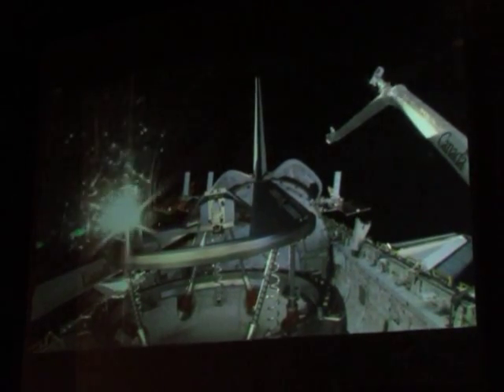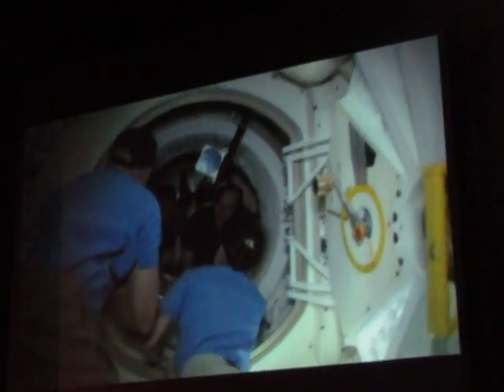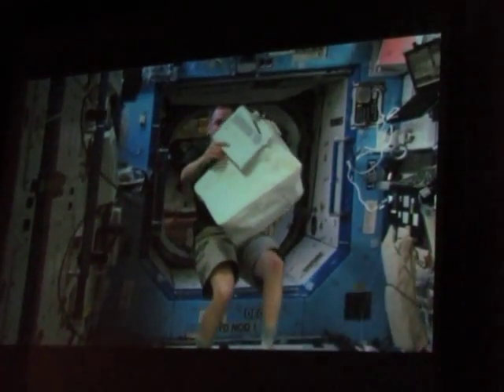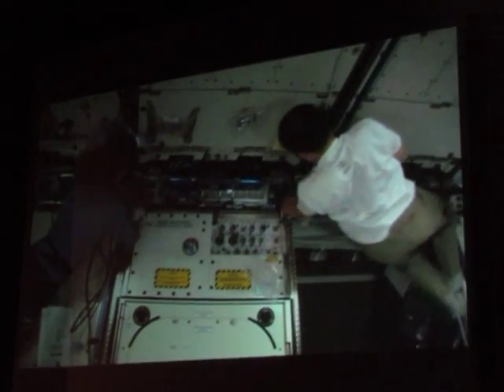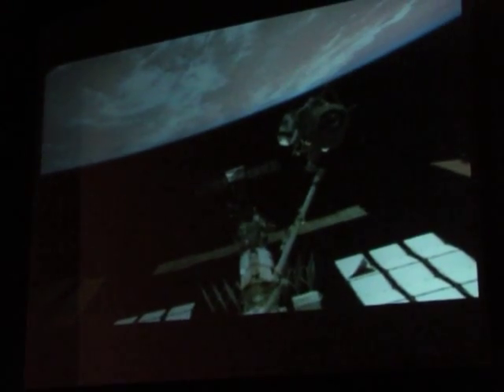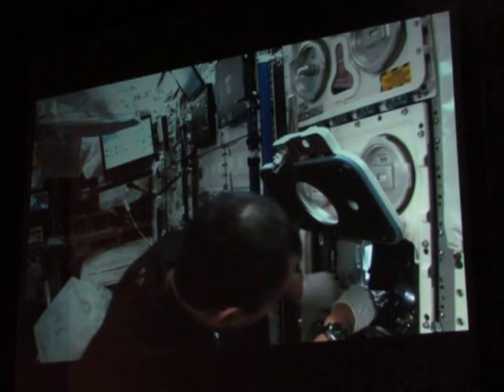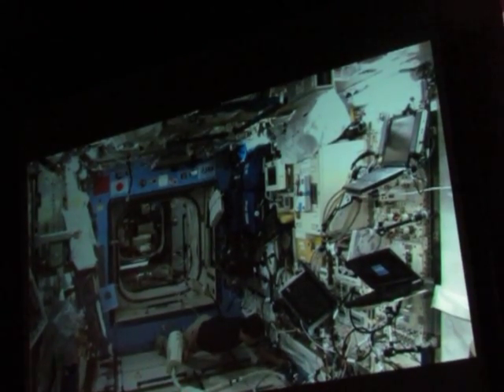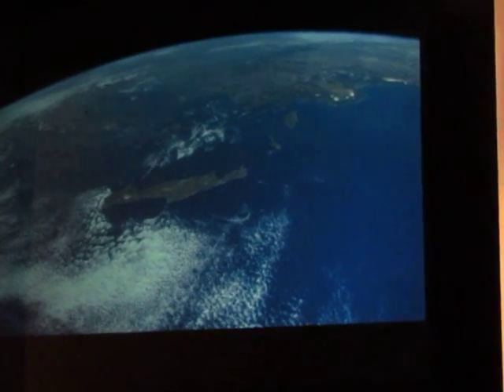תחנת החלל הבינלאומית - חלק שני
סיפורה של משלחת 22 לתחנת החלל מוצג על ידי האסטרונאוט טימותי גיי קריימר בצורה משעשעת. הסרטון הוצג בכנס החלל הבינלאומי השישי על שם אילן רמון